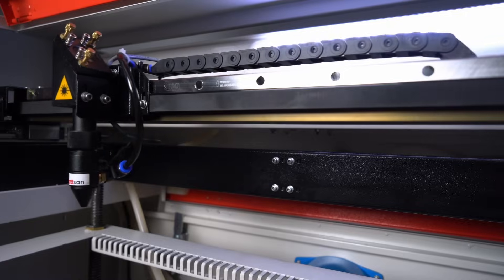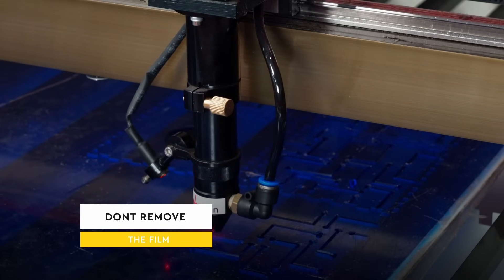DIY Cyberpunk-Style Lamp with Laser Cutter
Welcome to the world of the future, where style and technology converge in a DIY project! In this video, we'll be creating a futuristic acrylic lamp💡 that pays homage to the world of Cyberpunk using a CO2 laser.

Don't miss the chance to make your home more futuristic and unique with our Cyberpunk-inspired DIY lamp project. 🚀💫

What are you going to learn from this video?
00:00 Intro
00:44 What'll you need
01:04 Load the layout
01:15 Setting the paraments
01:41 The extraction
02:07 Use truncated nozzle
02:51 Don't remove the film
03:17 Time for cutting
03:56 Final step
04:21 Stay tuned for more!

Want to learn more?

By choosing Virmer, you get a guarantee and reliability ❗️❗️❗️
🔗We are always in touch: